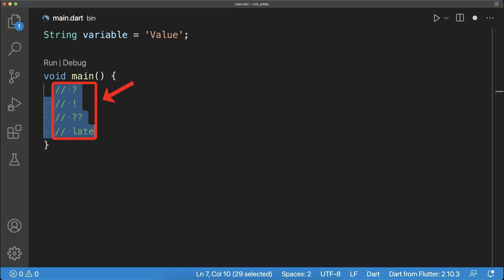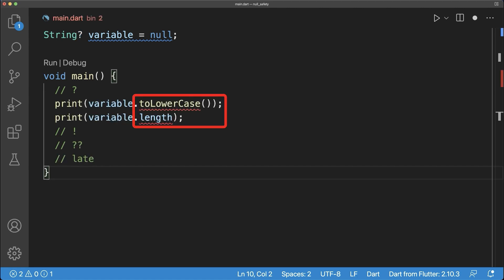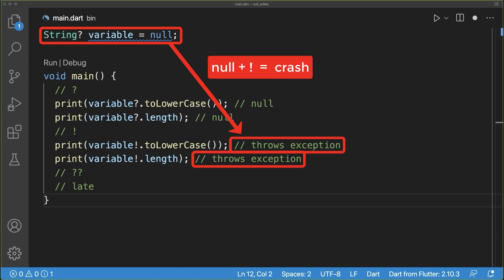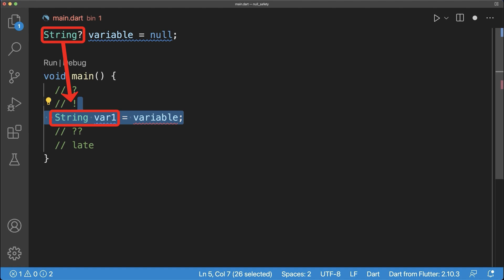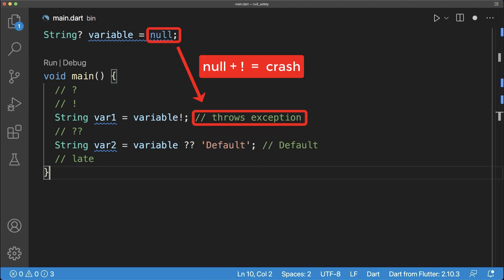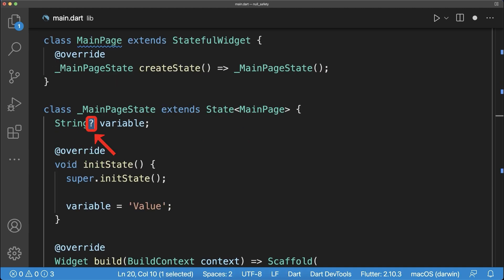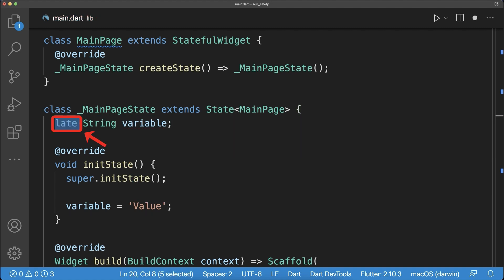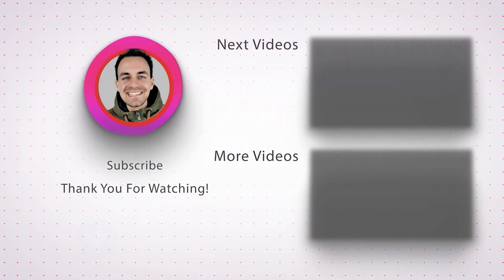Flutter: Null Safety (!, ?, ??, late)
How to use ?, !, ??, late with Null Safety in Flutter / Dart.

TIMELINE
0:00 1. ? Question Mark
0:18 2. ! Exclamation Mark
0:51 3. ?? Default Value
1:09 4. late keyword